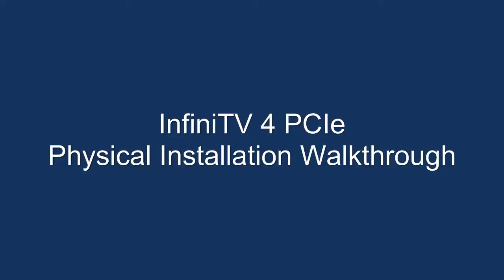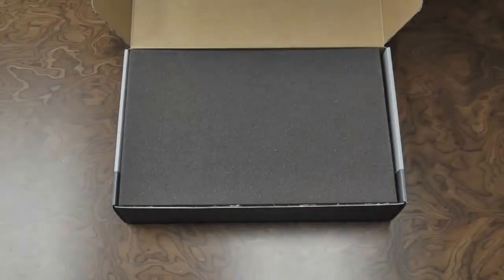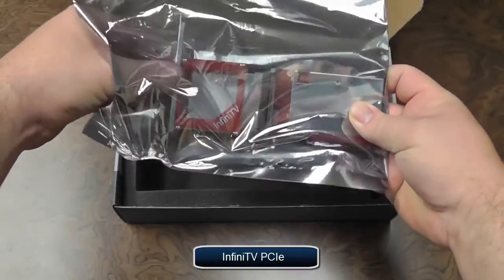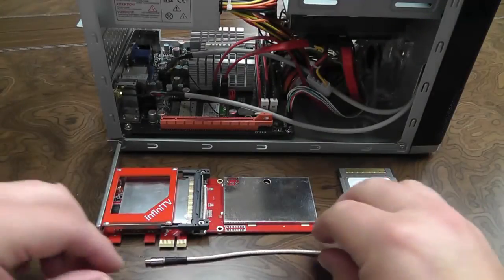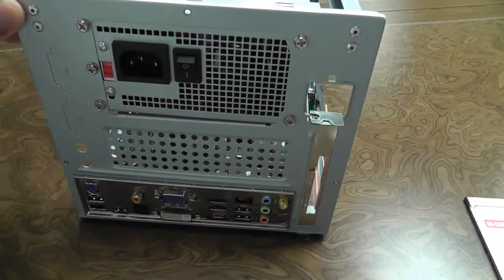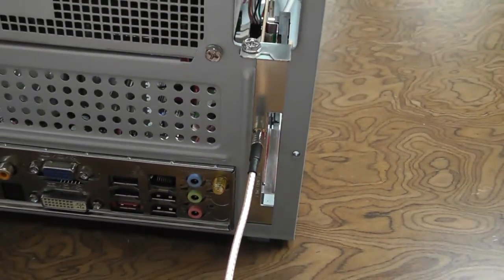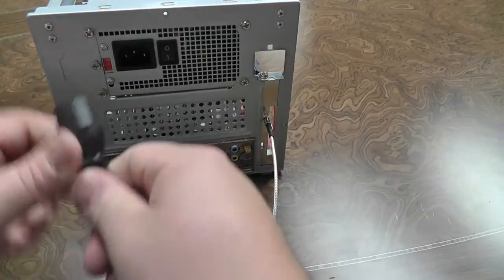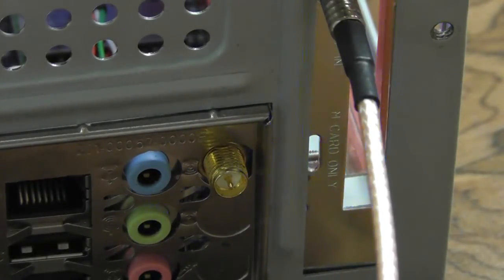Ceton InfiniTV 4 PCIe Installation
See how to properly install the Ceton InfiniTV 4 PCIe TV tuner card.